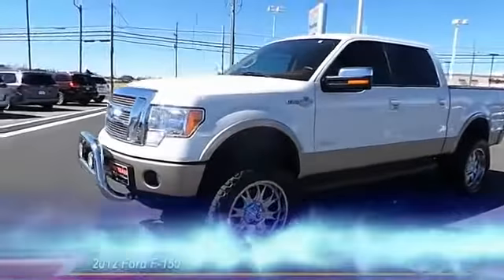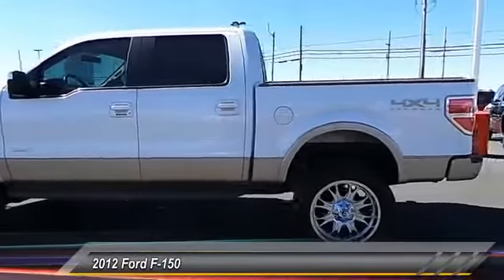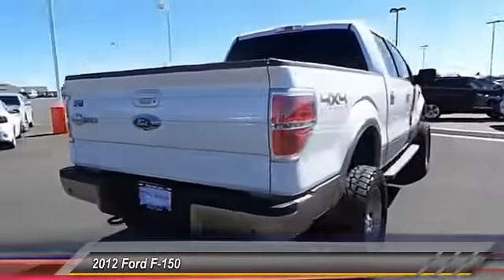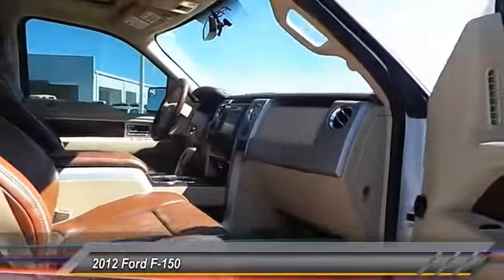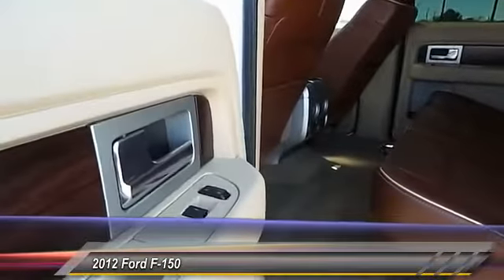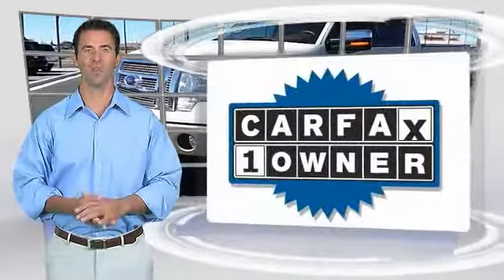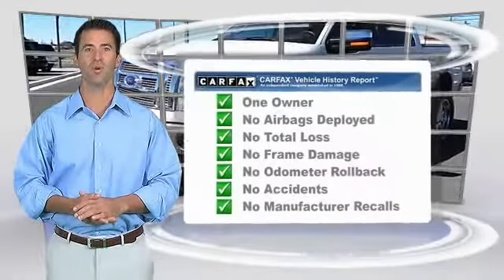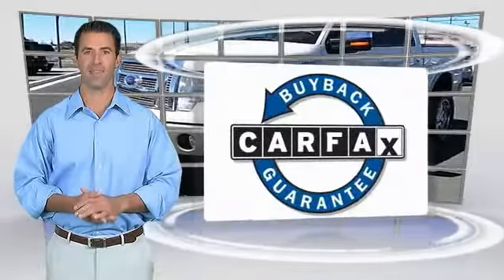Ford F150 King Ranch Hobbs NM 14T254A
2012 Ford F-150 4WD SuperCrew 145 XL

Permian GMC
800 N. Turner

Very hard to find King Ranch!!!, 4 Lift kit done right!!, And Custom Wheels!!.